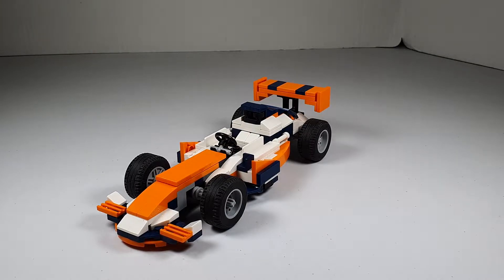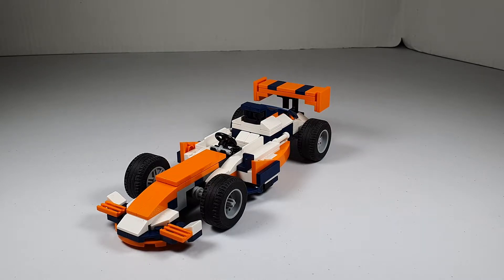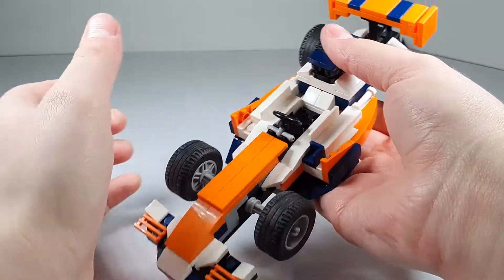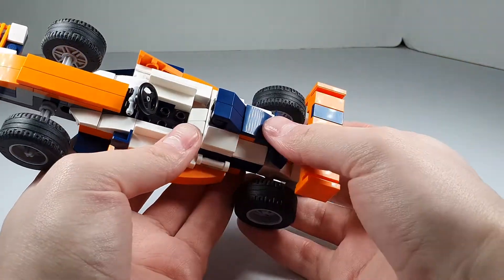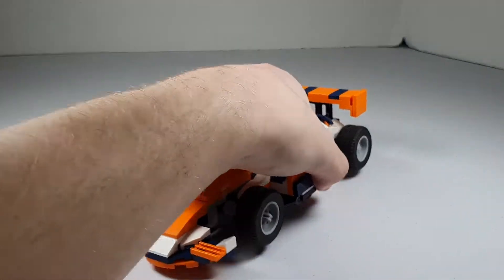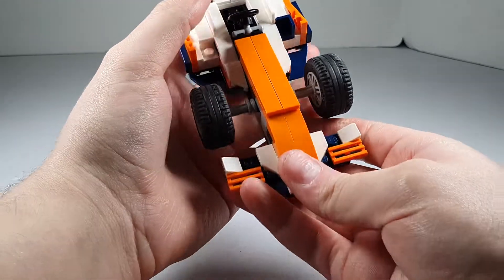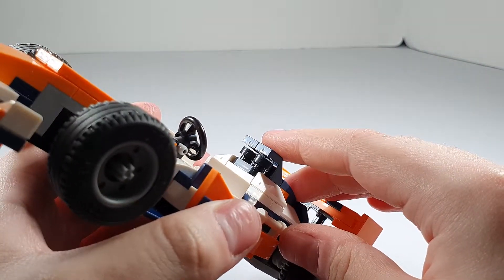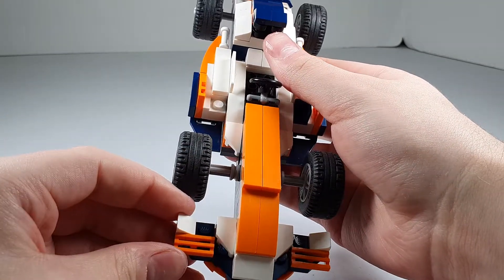Lego 31089 Sunset F1 Alternate Build (By crazy8ron)